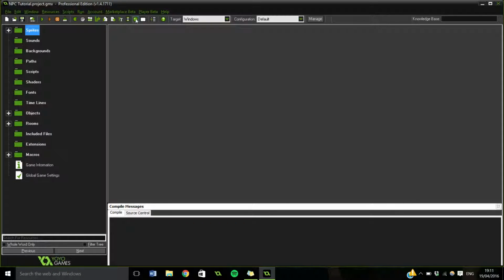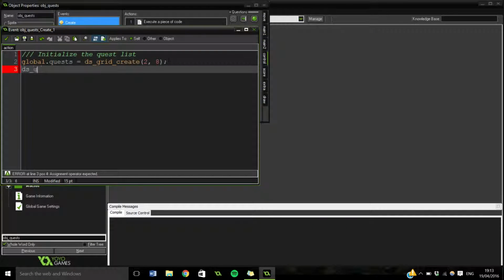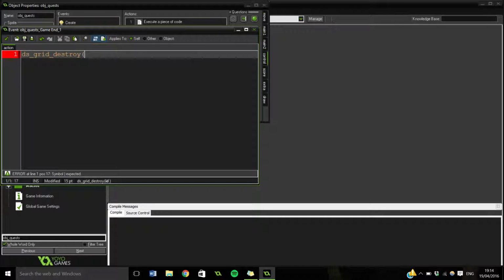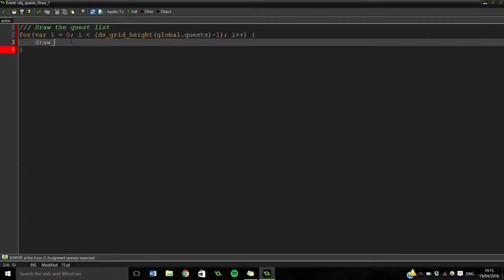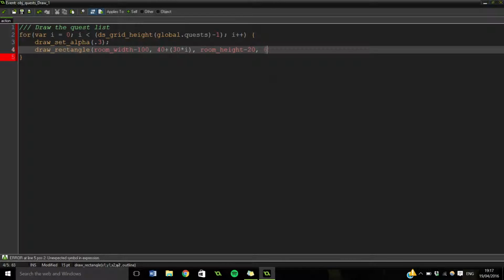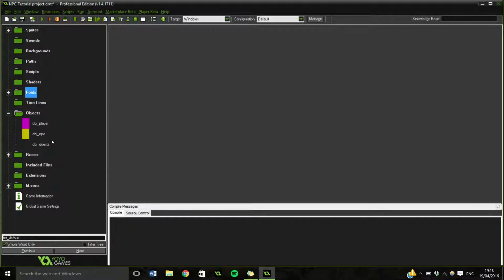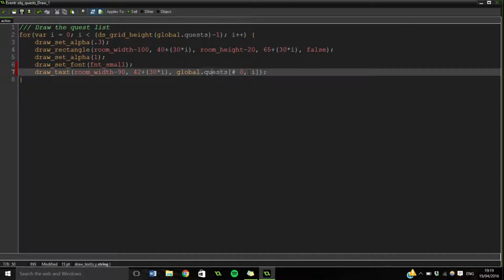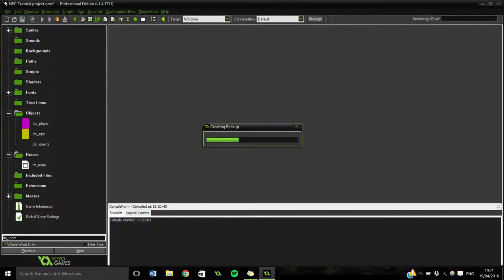[GameMaker Tutorial] NPC Tutorial - #5